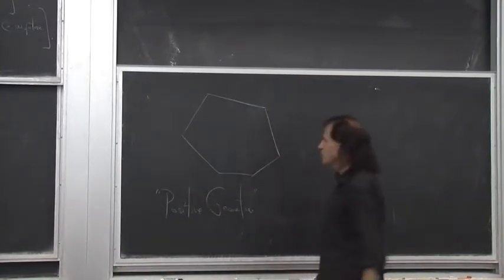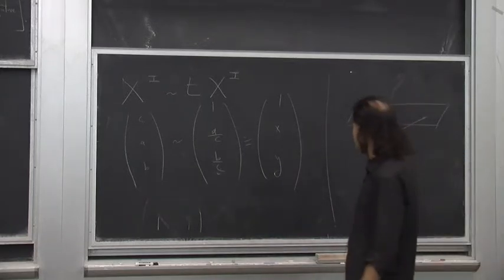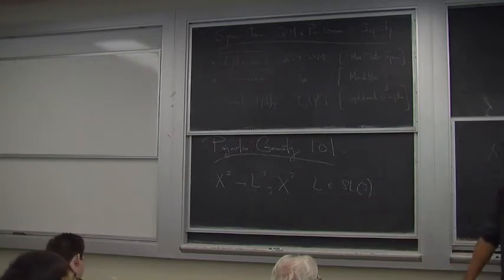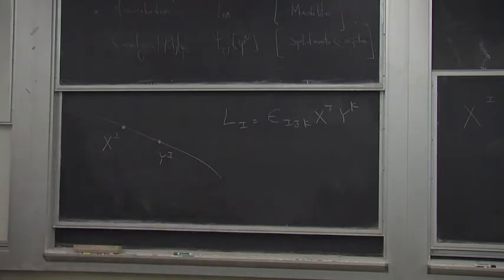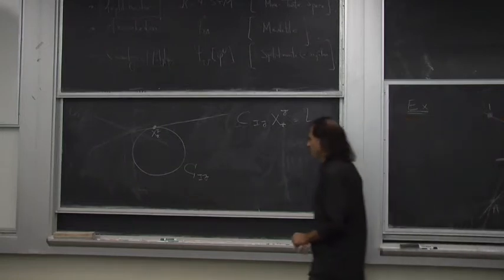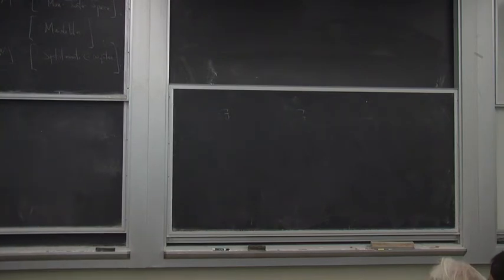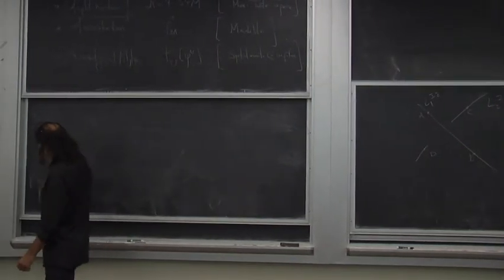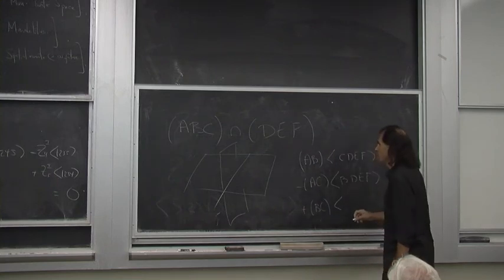Nima Arkani-Hamed: Geometry of scattering amplitudes, part 2